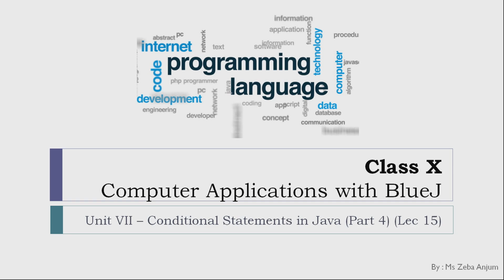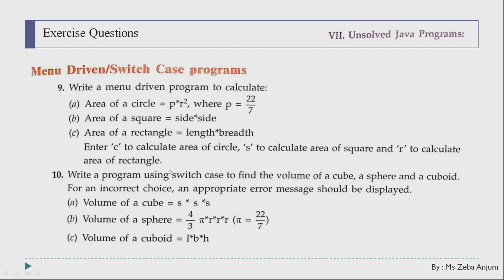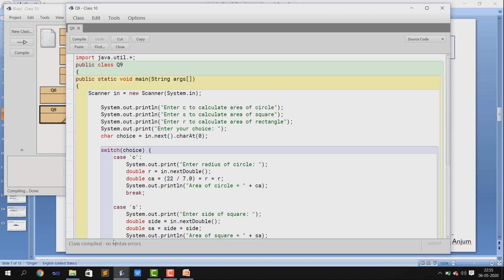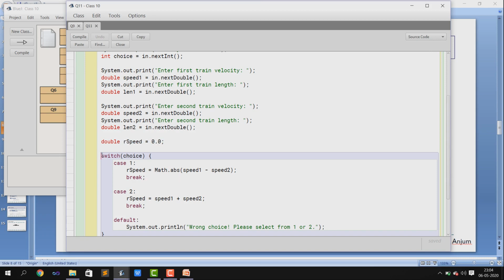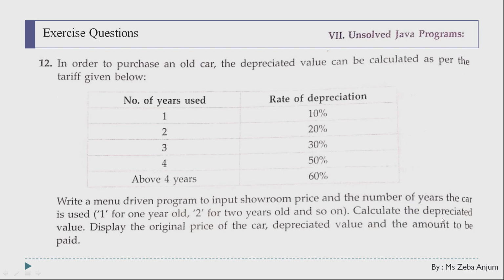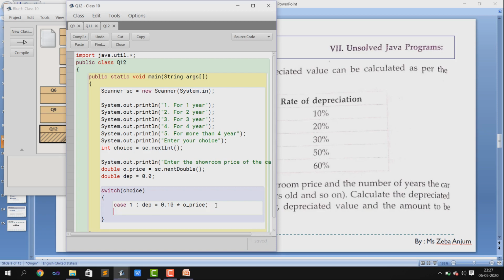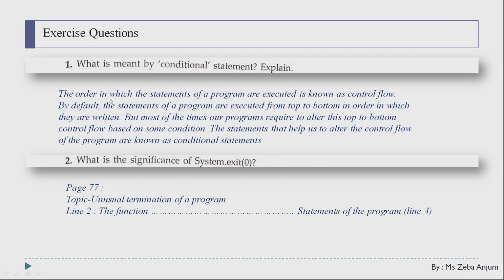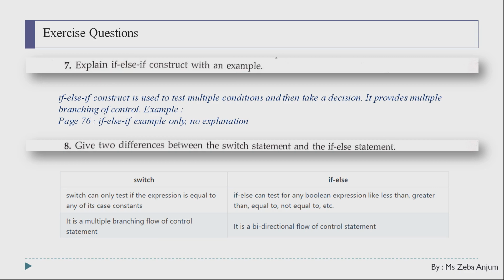Class X : ICSE Computer (Lec 15) - Revision Test + Unit 7 Remaining Exercise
Please Note :
Revision Test is from all the previous chapters and has to be done in a separate copy. First, study the chapters and then start doing this test.
Ms. Zeba Anjum